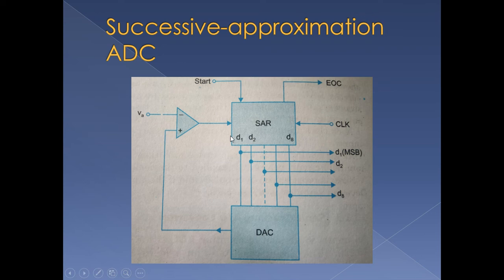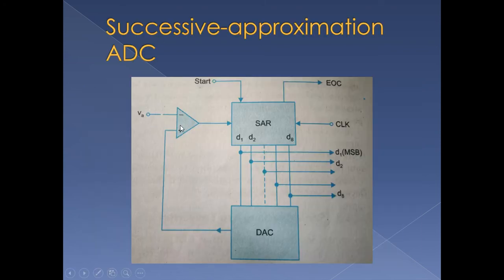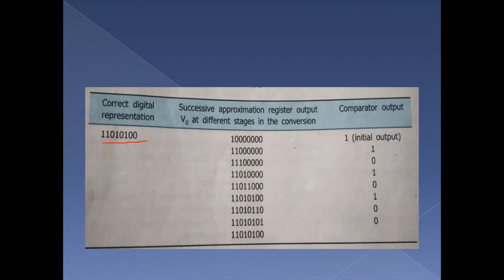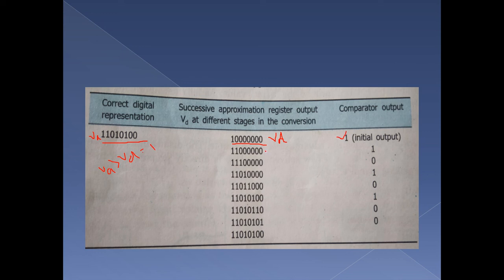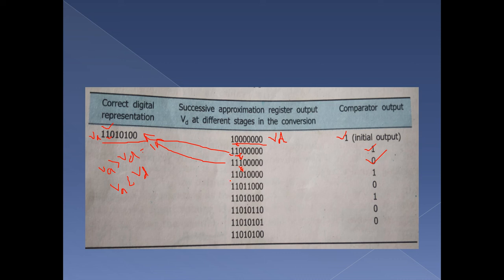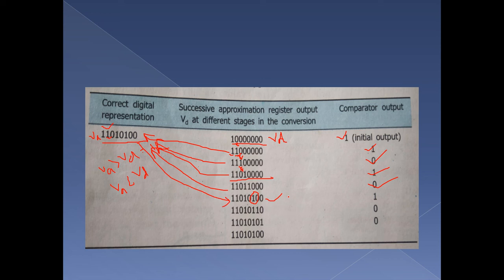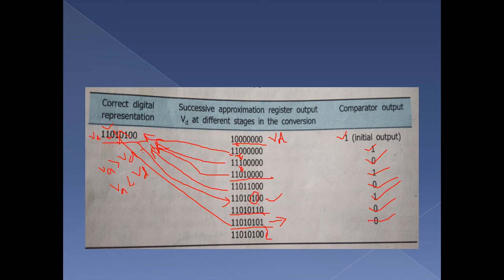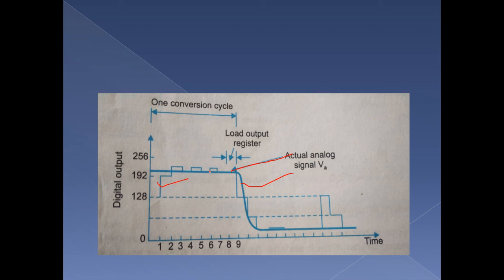Successive approximation type ADC|Linear Integrated Circuits